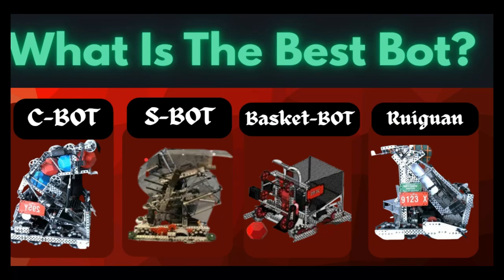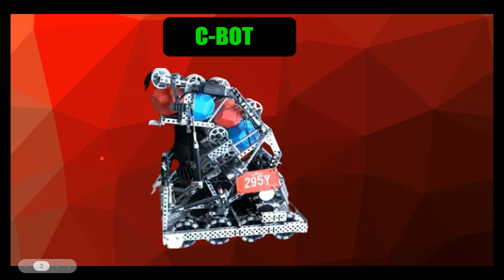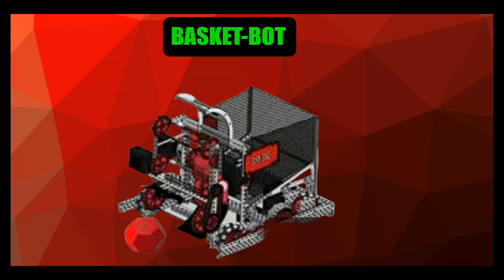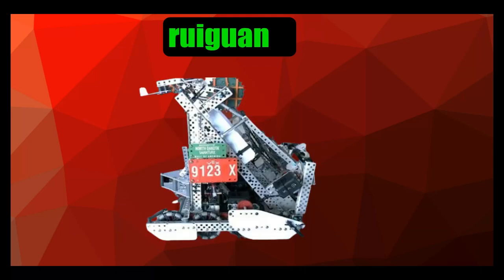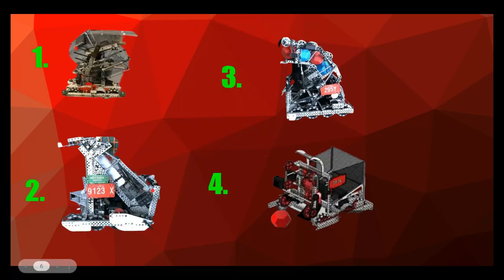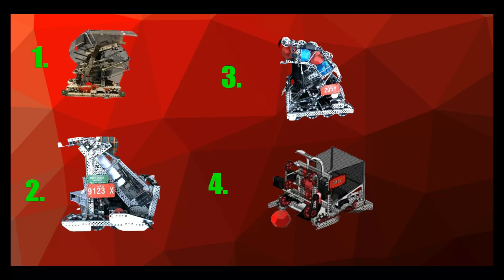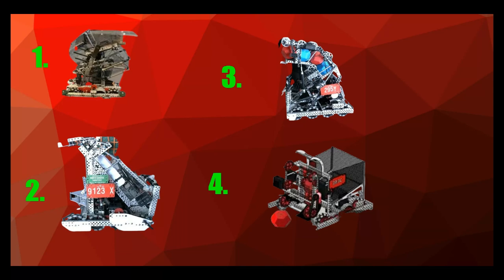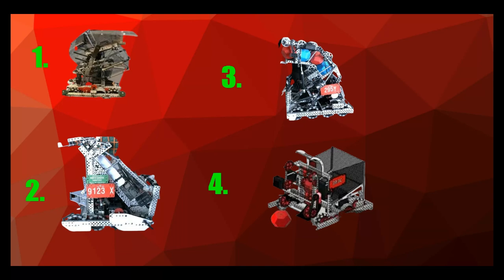What Is The Best Type Of Robot For VEX Push Back? (Updated)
In this video, I break down the four meta bots of the Pushback season — C-Bot, S-Bot, Basket Bot, and the new Ruiguan bot — and explain which ones are performing the best right now. 💥

This is an updated version of my earlier breakdown, with new insights as the season has progressed. I’ll go over the strengths, weaknesses, and ideal skill levels for each bot, then rank them from worst to best based on tournament performance, scoring speed, and block capacity.

If you’re building or redesigning your bot for Pushback, this guide will help you figure out whether you should go for the S-Bot’s insane scoring, the Ruiguan's balanced power, the C-Bot’s versatility, or the Basket Bot’s massive block capacity.

🏆 Timestamps:
0:00 Intro
0:35 C-Bot Breakdown
3:15 S-Bot Breakdown
6:50 Basket Bot Breakdown
9:20 Ruiguan Bot Breakdown
12:30 Final Rankings + Recommendations

In this video, I go over the best types of bots for the Pushback season — including updated rankings and insights on the current meta! 🧠💥

We’ll look at the four main meta bots this season — the C-Bot, S-Bot, Basket Bot, and Ruiguan Bot — and break down how each performs in real matches. I’ll talk about their scoring speed, block capacity, and overall strengths so you can decide which bot type fits your team best.

Whether you’re just starting out or already building at a high level, this guide will help you figure out which design is dominating the field and which ones might be falling behind.

What’s inside:
⚙️ Full breakdown of all four meta bots
🔥 Updated rankings based on tournament results
📈 Build tips and what to avoid for each bot type
🏆 Insights on top-performing teams like Ruiguan, Shiny Unicorns, Pika Pika, and Barcbots
If you’re preparing for Pushback, this is a must-watch before you decide on your design!

Scoring
Autonomous Bonus
10 points
Each Block Scored
3 points
Each Controlled Zone in a Long Goal
10 points
Controlled Center Goal - Upper
8 points
Controlled Center Goal - Lower
6 points
1 Parked Alliance Robot
8 points
2 Parked Alliance Robots
30 points
Details